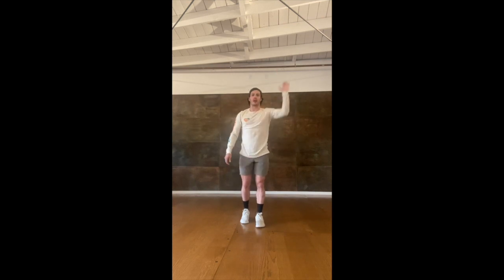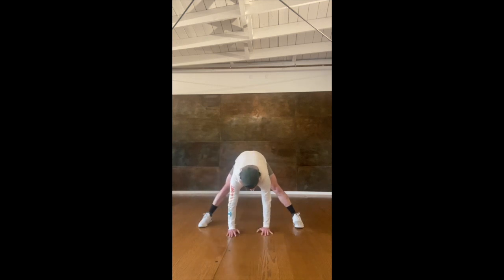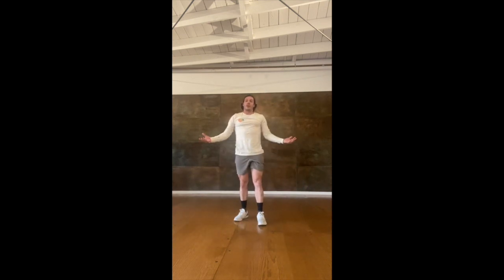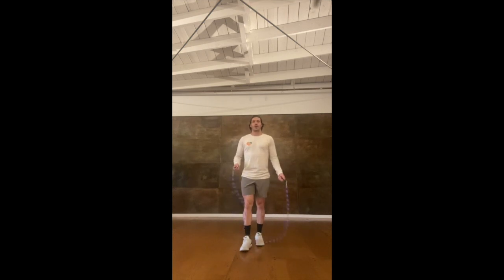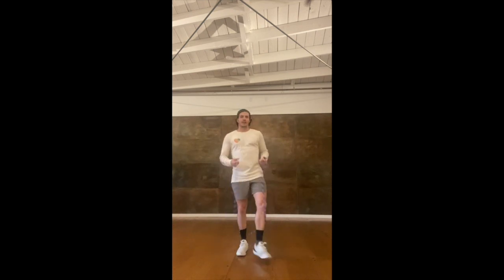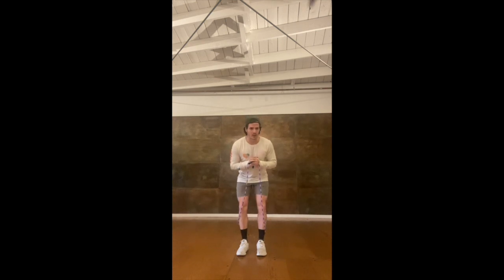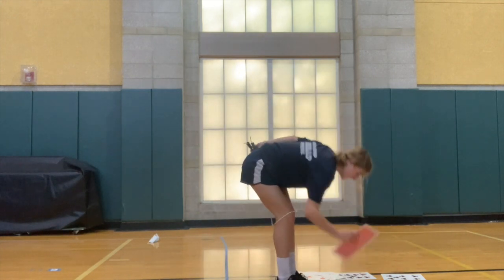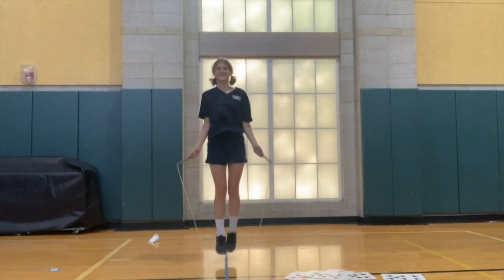USA Jump Stars Spring Sessions ep. 7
Welcome everyone, to another episode of USA Jump Stars!!

Please help us continue to provide fun and engaging activities by filling out this quick questionnaire: